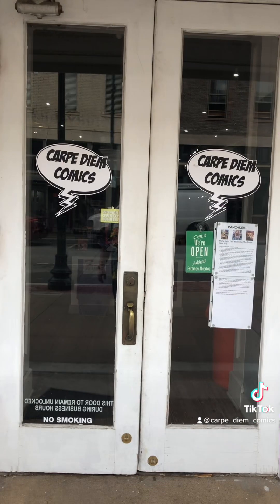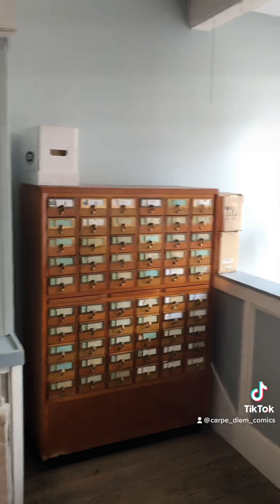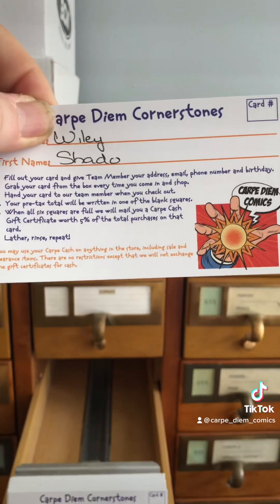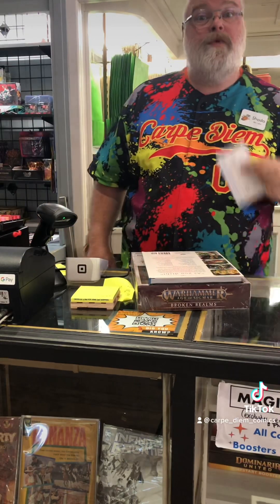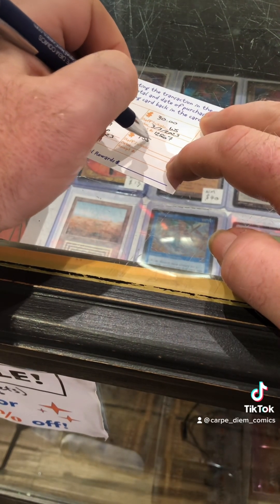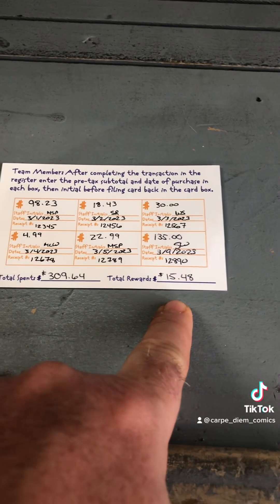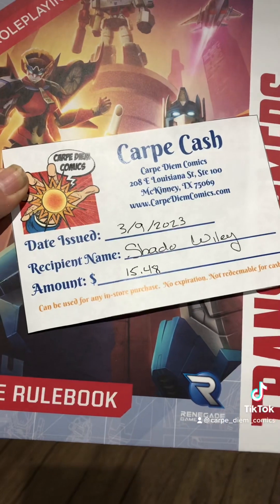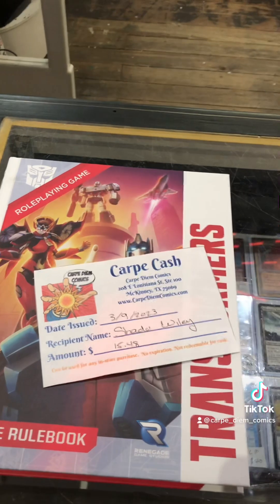Introducing the Carpe Diem Cornerstones Program!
The Next Big Thing(tm) from Carpe Diem Comics is here!